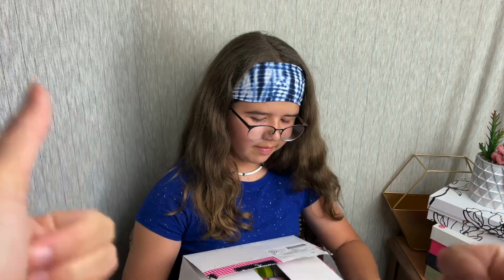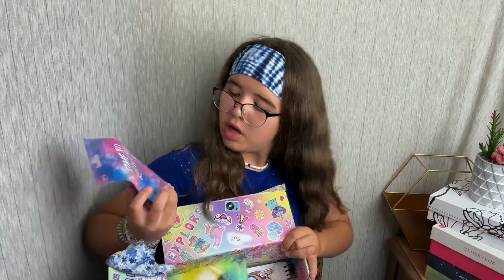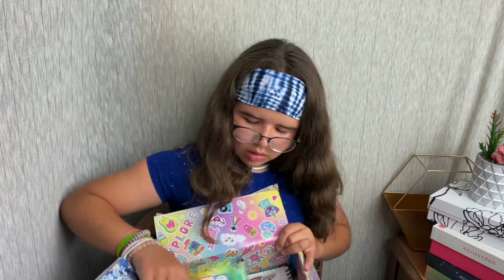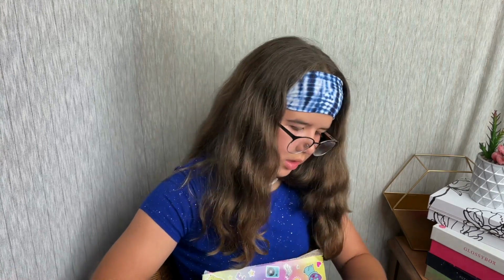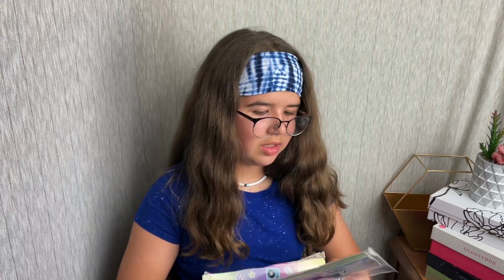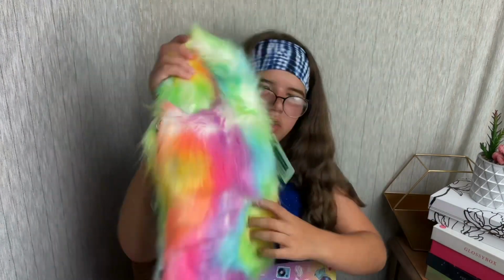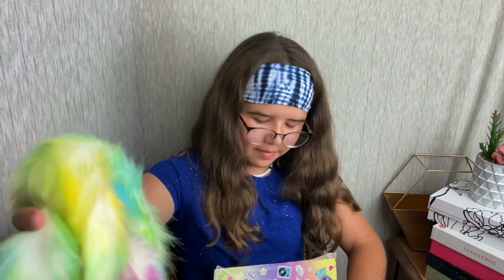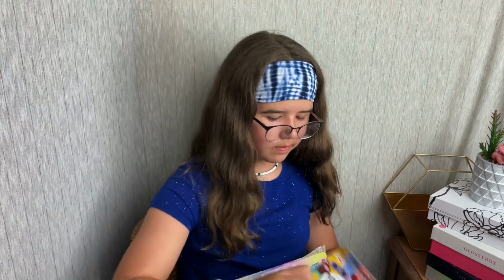Find Your Wings Fashion Angels May 2021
Fashion Angels is a monthly subscription for tween girls. Each package is $30.